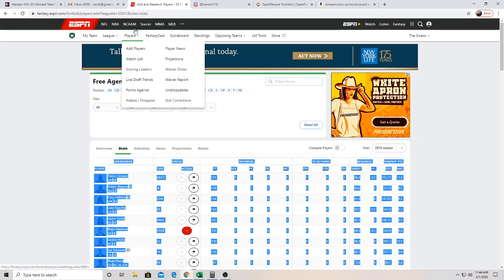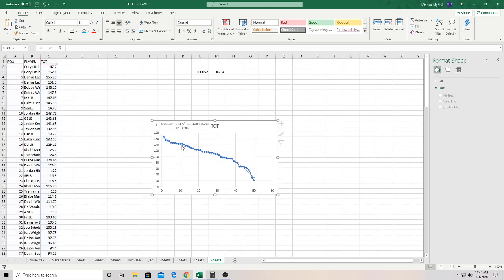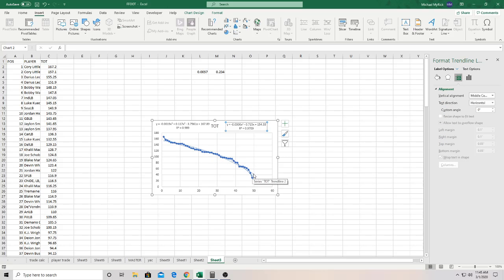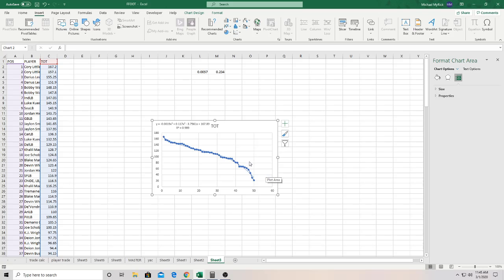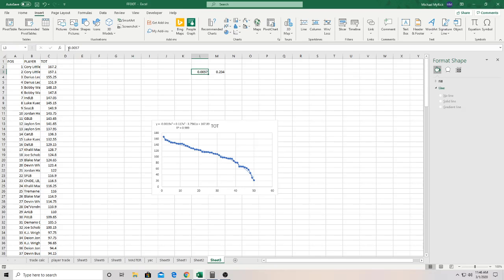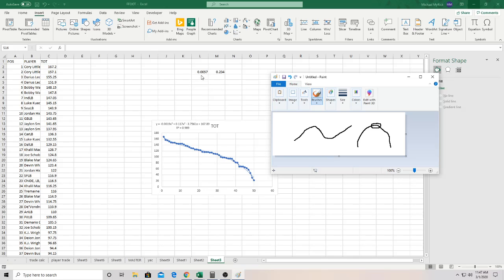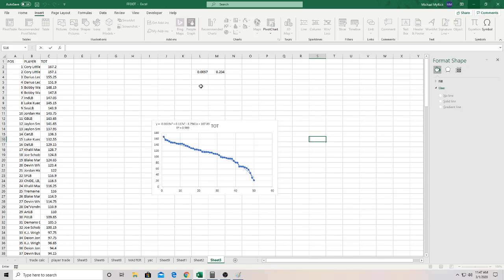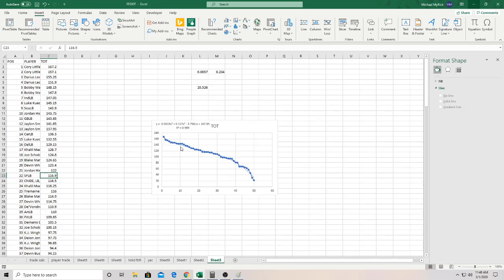math for alex, hope it helps